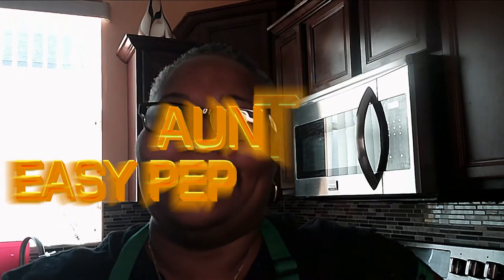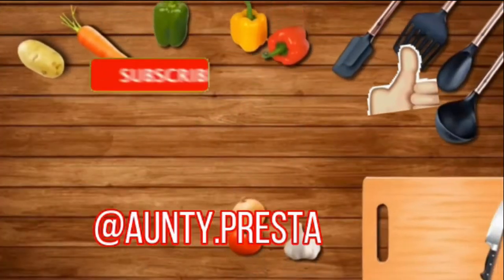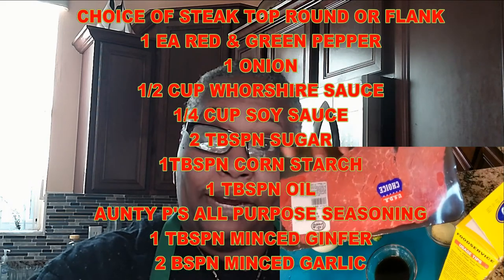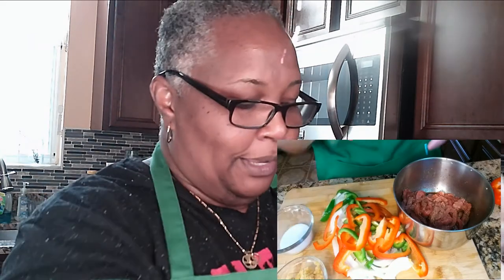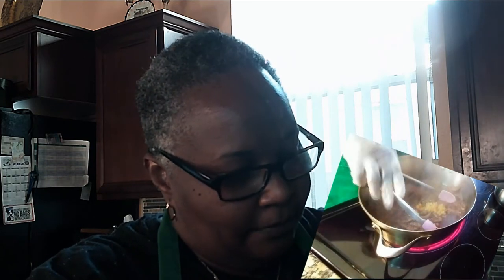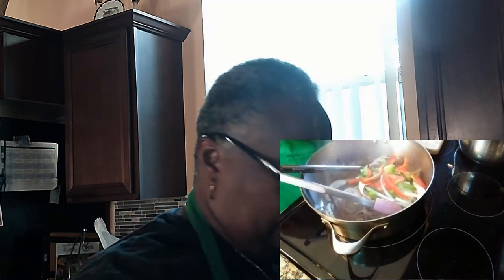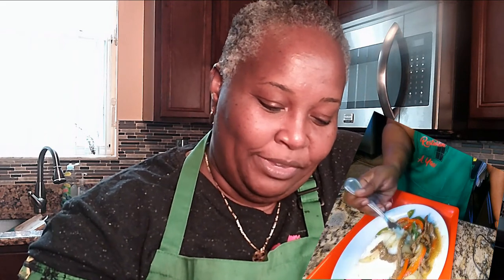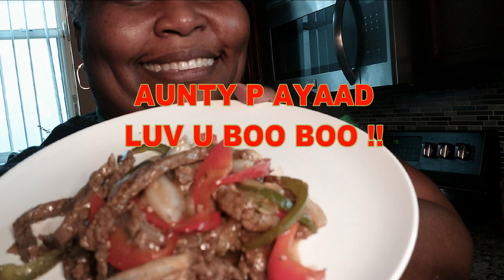AUNTY P AYAAD EASY PEPPER STEAK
flank steak or top round steak thinly sliced ;1 green pepper; 1 red pepper one whole onion all julienne sliced;1/4 cup soy sauce 1/2 cup woshire sauce
1 tbsp minced ginger, 2 tbsp,2 tbspn sugar, minced garlic, 1 tbsp oil cook steak 3 -5 min until cook.add veggies cook until desire tenderness.serve with or without rice
TW@ AUNTYPRESTURANTAYAAD
FOOD DELICIOUS# FOODIE# FOODBLOGGER
IG#JODEZGRAY